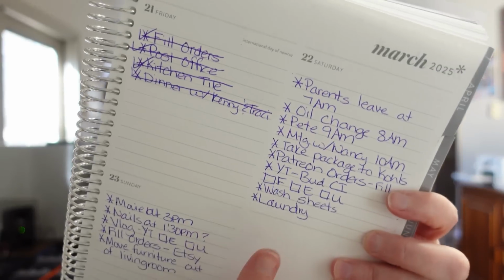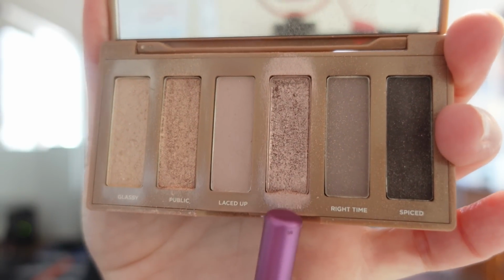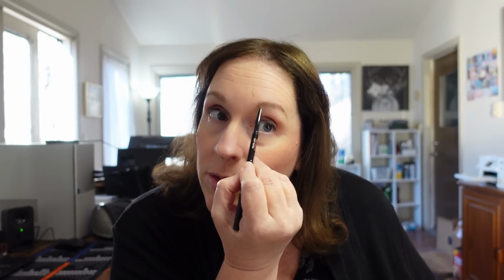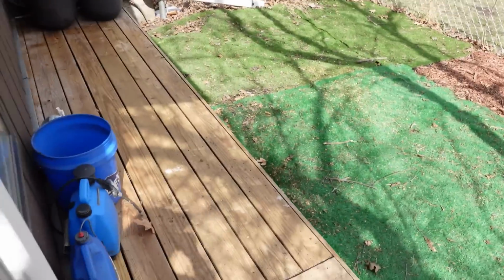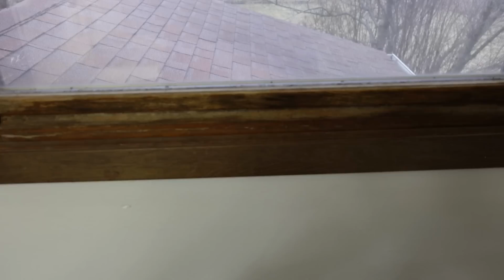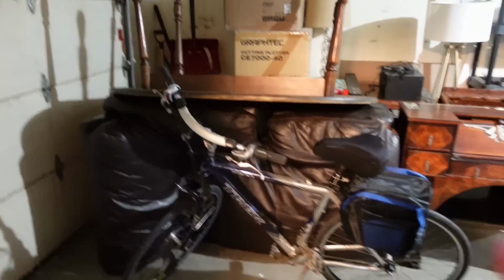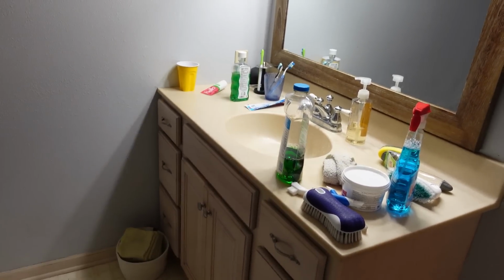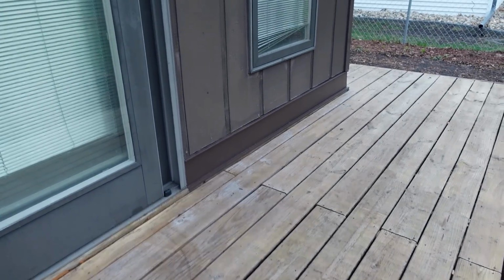Final Touches on the House / Full Makeup Routine with Product Names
AMAZON FAVORITES